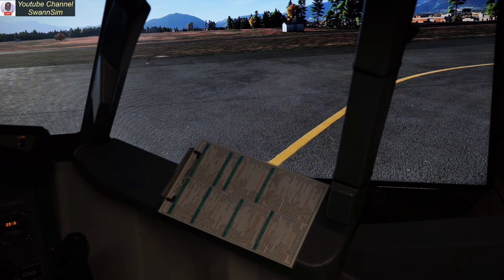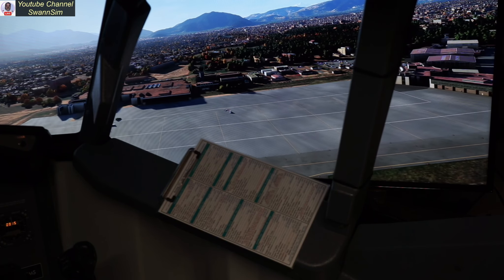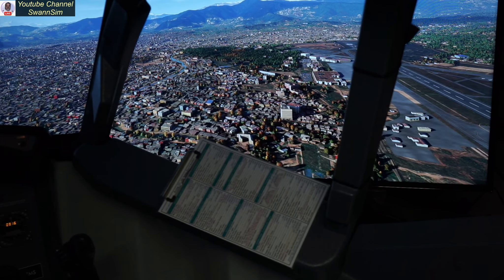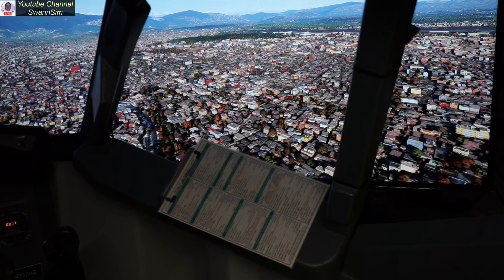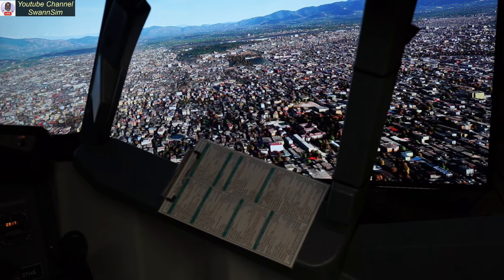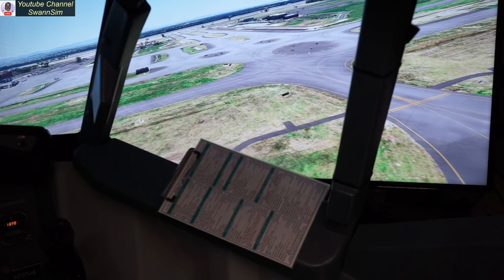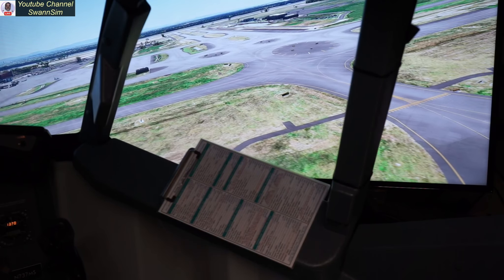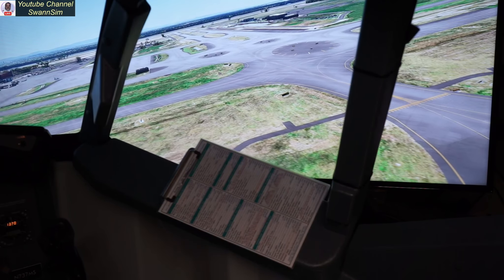MS2024 Airport Surfing (VHKT & YBBN)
Hi Everybody,

Today we look at VHKT and YBBN.

I continue my MSFS2024 research by visiting well over 60 airports, looking for issues. Instead of lumping them into one video, I broke them up showing two airports at a time.

I must say, MS2024 is looking real nice.

Hope you enjoy the view, catch you on my next run.